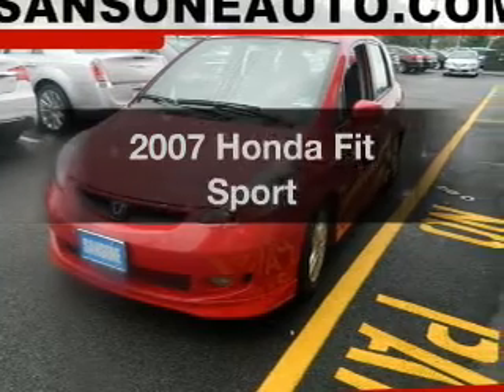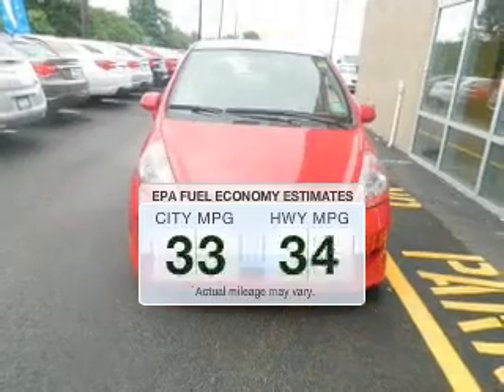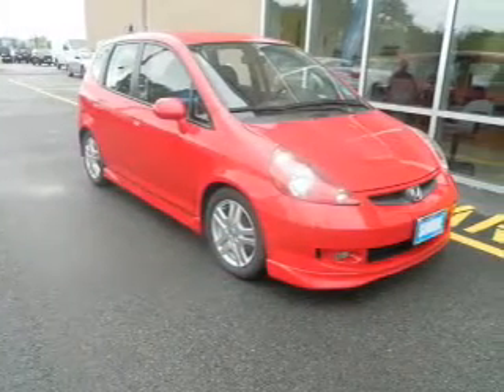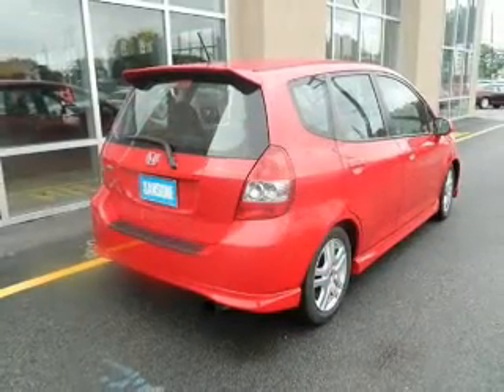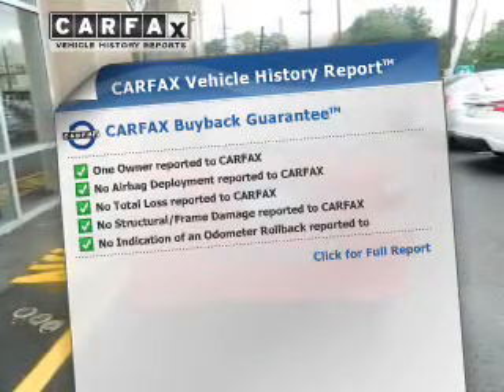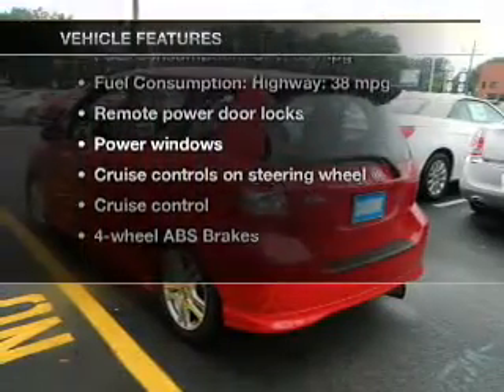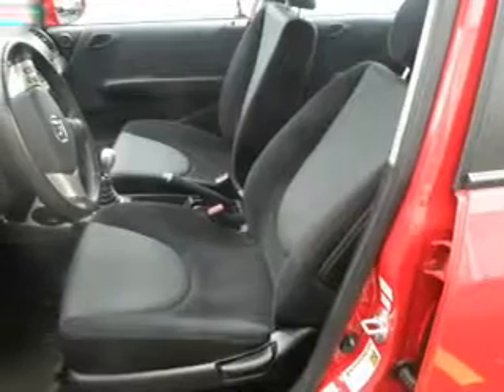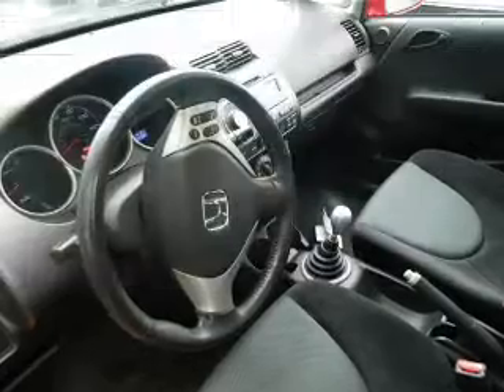2007 Honda Fit - Avenel New Jersey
Year: 2007
Make: Honda
Model: Fit
Trim: Sport
Engine: 1.5 liter inline 4 cylinder 16 valve
Transmission: 5-Speed Manual
Color: Red
Mileage: 47285
Address:
90-100 Route 1 North